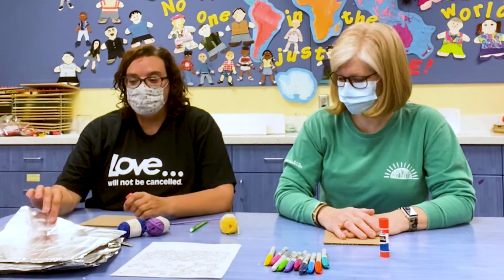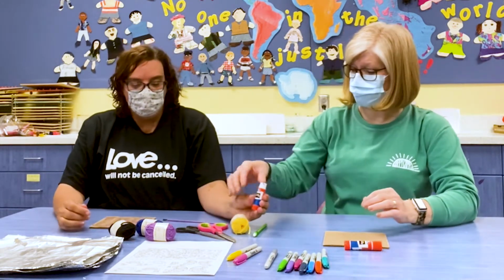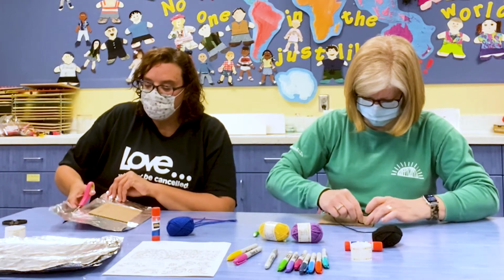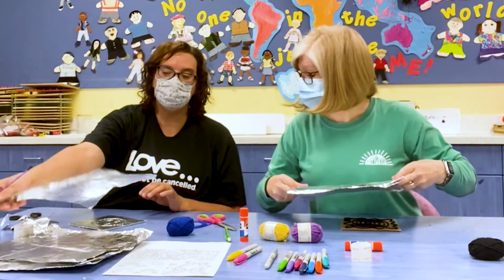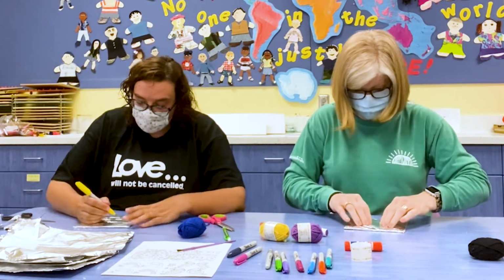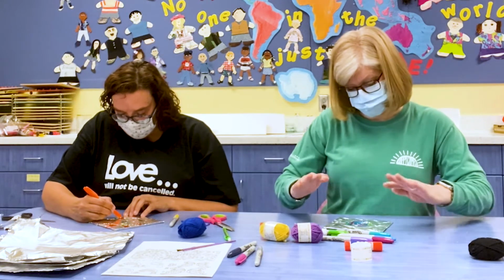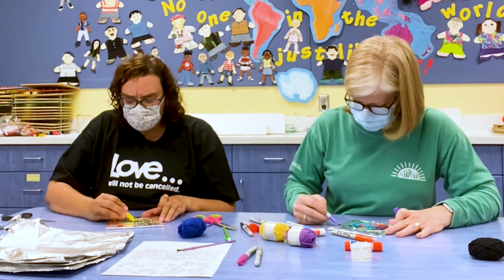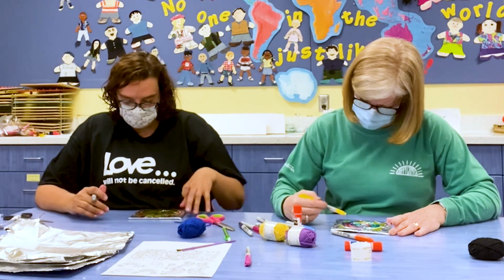Arts and Crafts - Foil Art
Follow along and create your own Foil Art at hom e with Audra and Megan